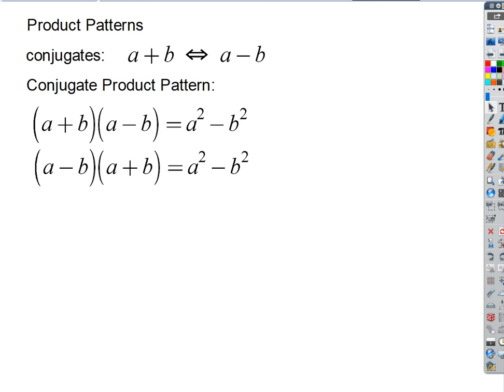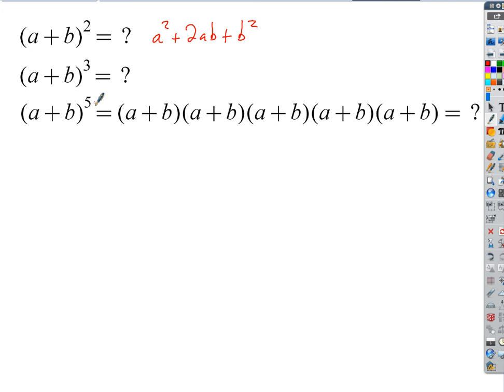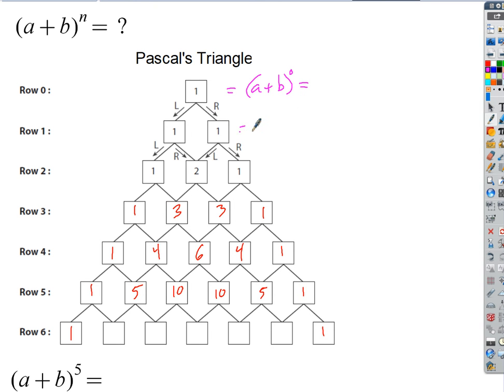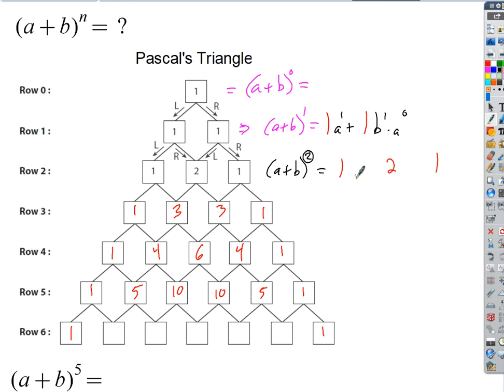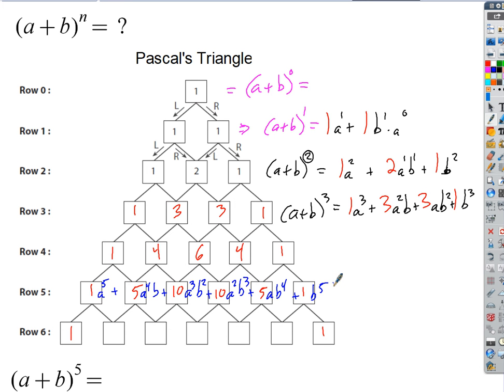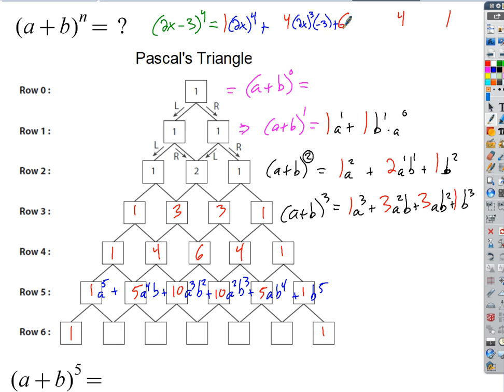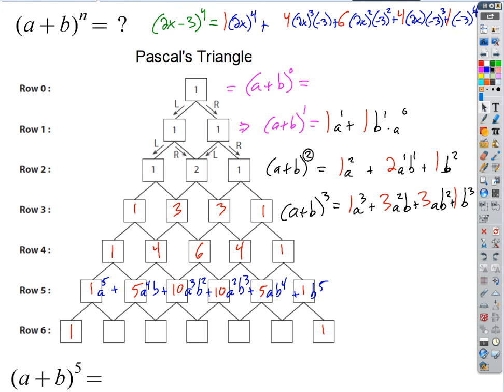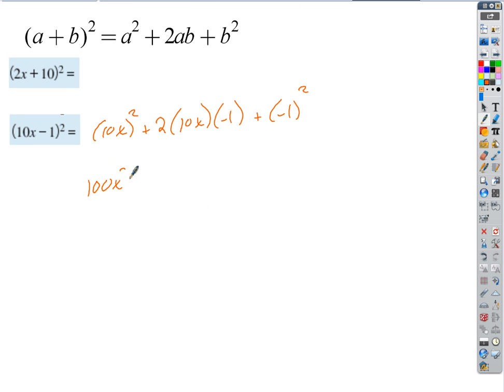2019 03 04 Binomial Product Patterns